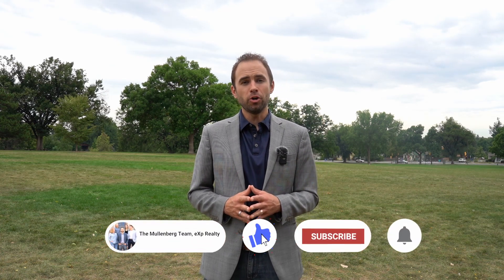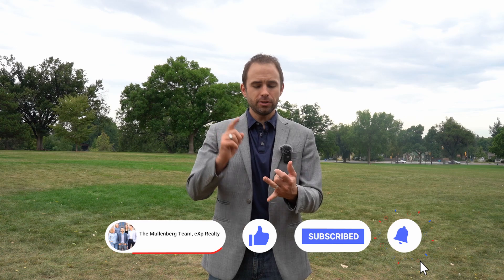5 methods to achieve home-ownership!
5 Ways to Save for a Down Payment in Today's Economy

Wondering how to save for a down payment in the midst of rising costs for gas, food, and everything else? You're not alone! In this video, Chris Mullenberg, founder of The Mullenberg Team at eXp Realty, shares five practical tips that make homeownership possible—even in today’s economy.

Learn how to automate savings, prepare for mortgage payments, reduce non-essential spending, build a budget, and take advantage of potential tax benefits and loan incentives. Plus, keep your debt in check, and maybe even start a side hustle to boost your down payment fund!

Ready to take the next step towards your dream home?

The Mullenberg Team – Led by Chris Mullenberg
eXp Realty Northern Colorado

Looking to buy a home?

Looking to sell a home?